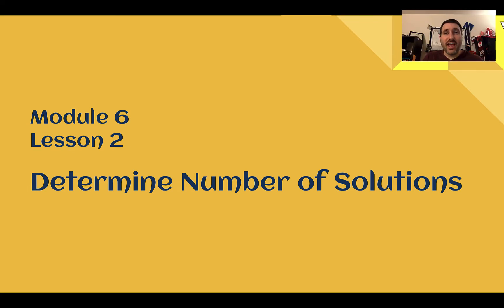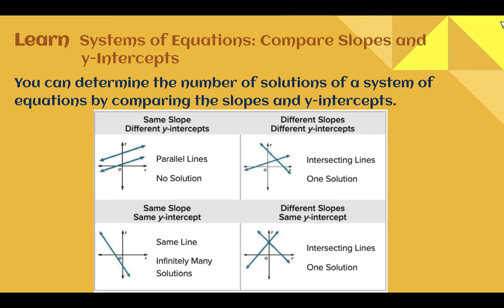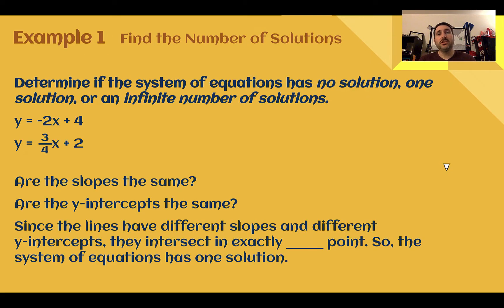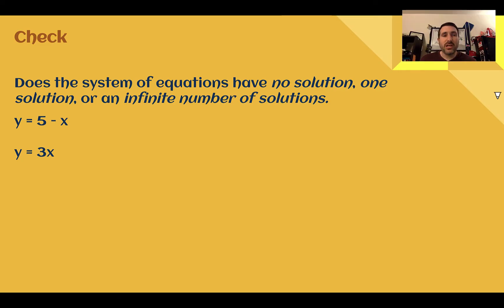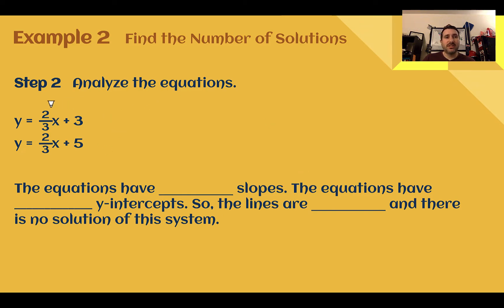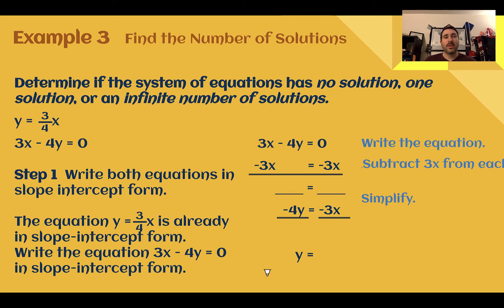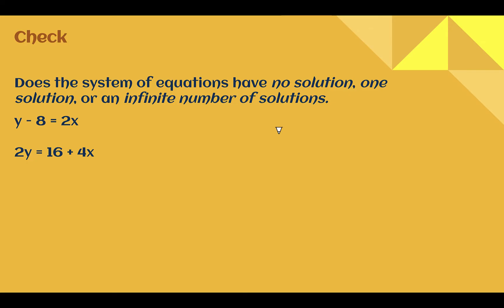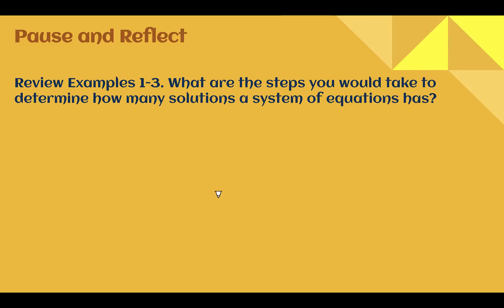8th Grade Module 6 Lesson 2 – Number of Solutions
Determining the number of solutions for a system of equations (one, none, or infinite) by graphing, or analyzing the slopes and y-intercepts.